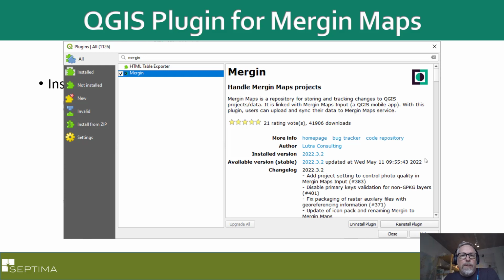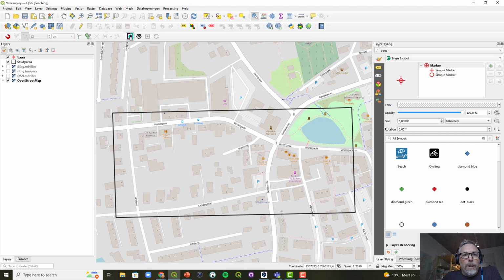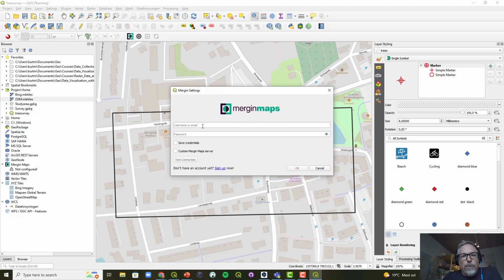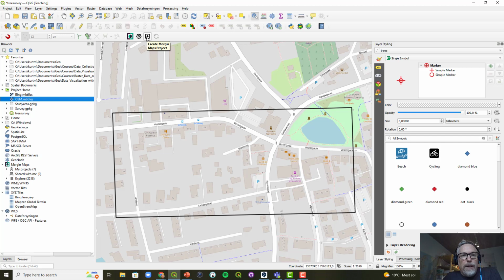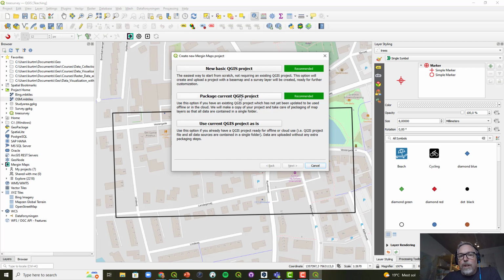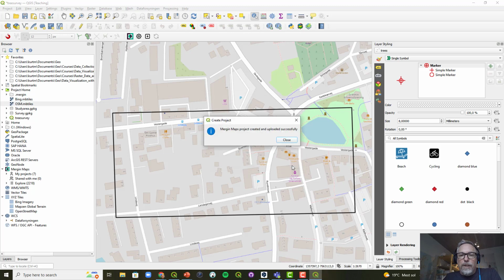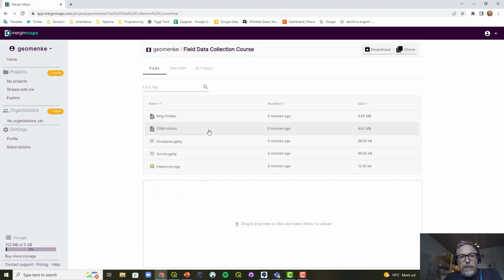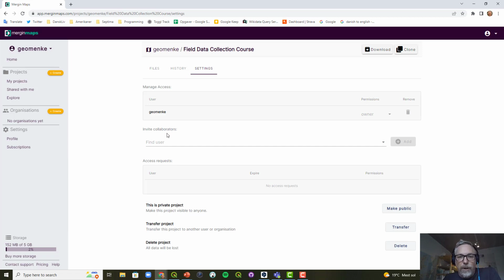Field Data Collection - Using the QGIS Plugin for Mergin Maps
Learn to use the QGIS Plugin for Mergin Maps to create a Mergin Maps project.